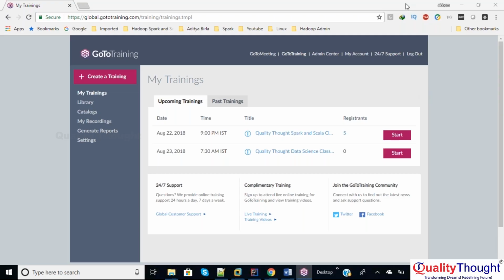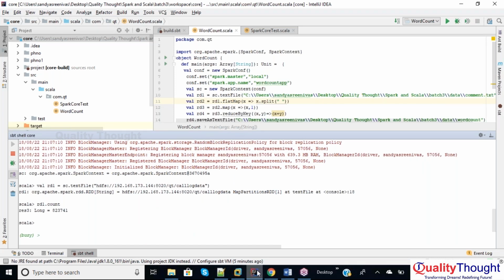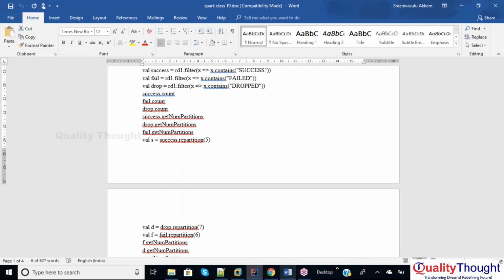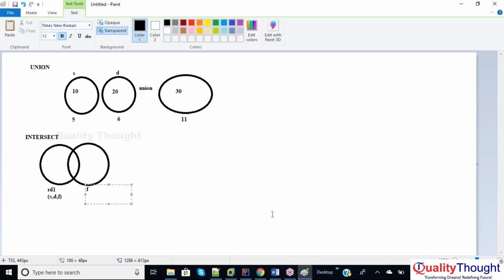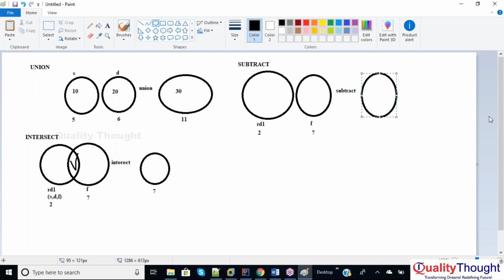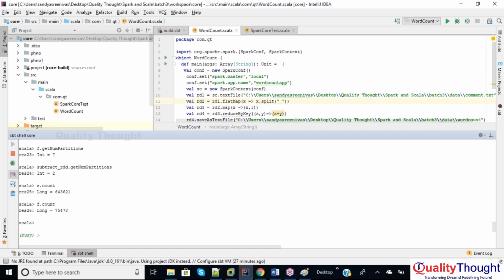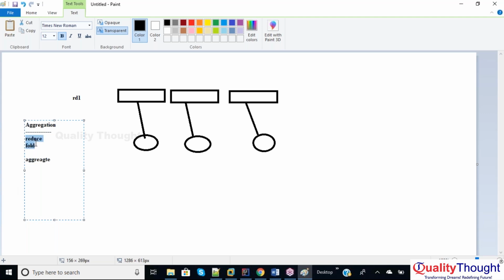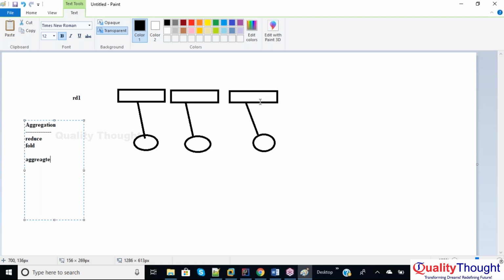Set Operations in Hadoop - Hadoop spark & Scala Tutorial for Beginners | Session - 16